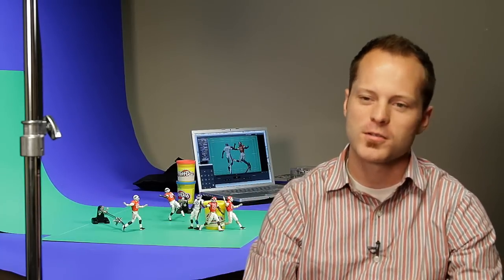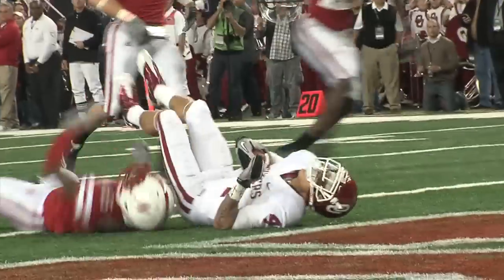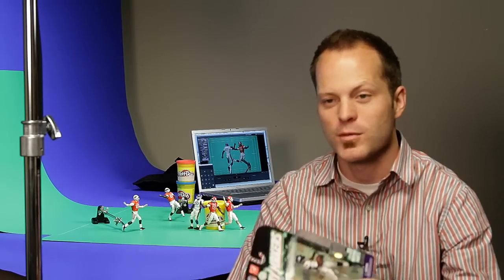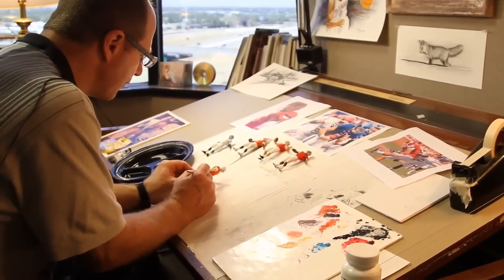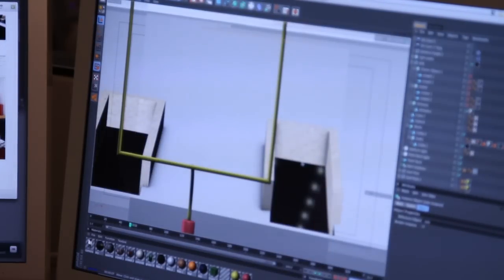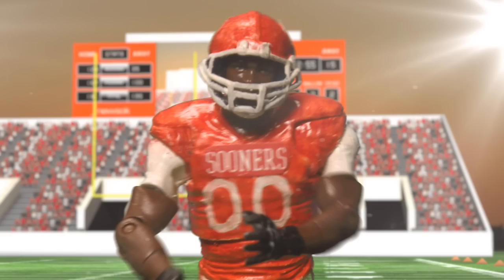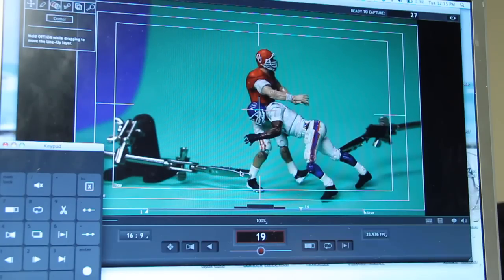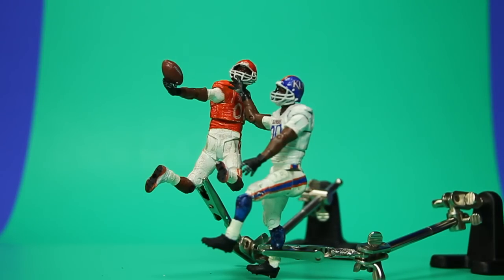Making Of: OU/OSU Football Stop Motion Intros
The Oklahoman launches the first football stop motion animation to use action figures. Their team custom painted several figures and combine 3D animation with stop motion to create these intros.